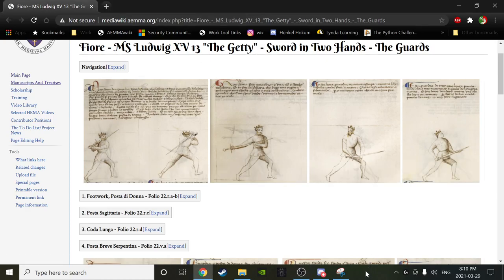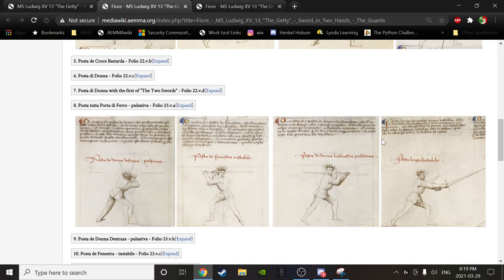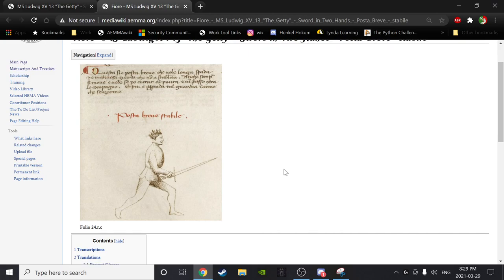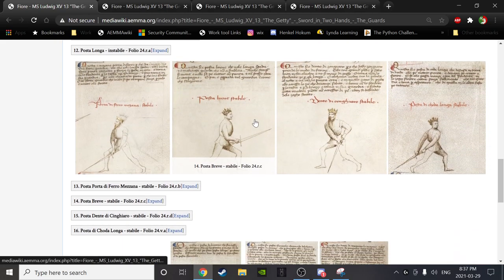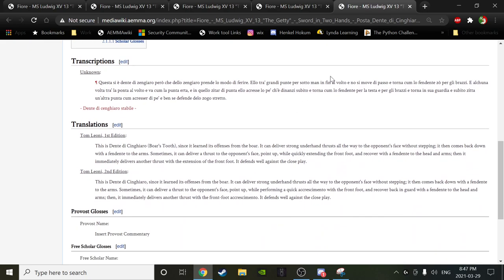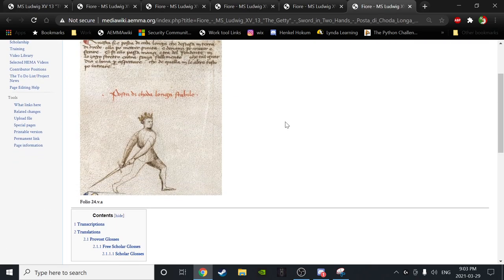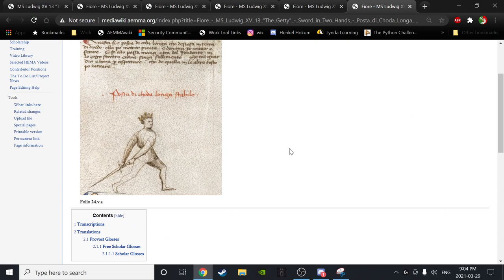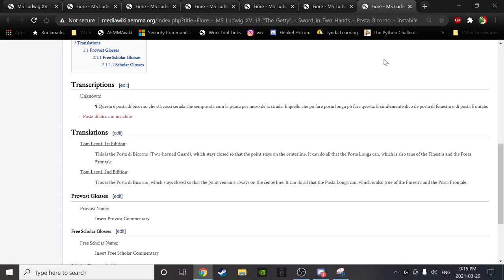#14 - AEMMA - 'Back to the Salle' Study Course - Mar 29th, 21 - Folio 24.r.c to 24.v.d